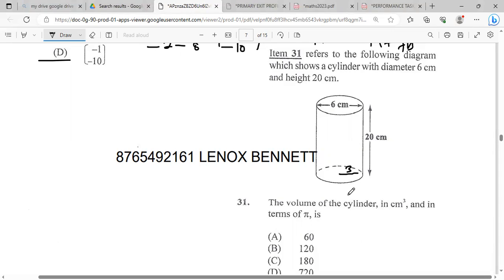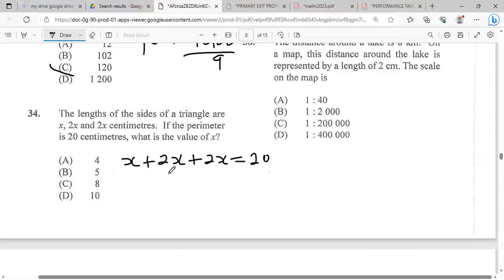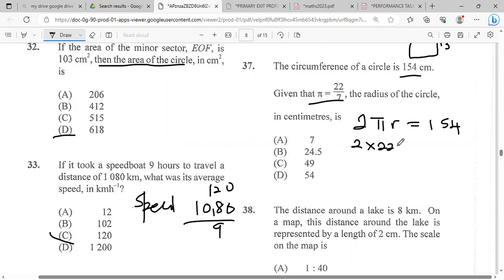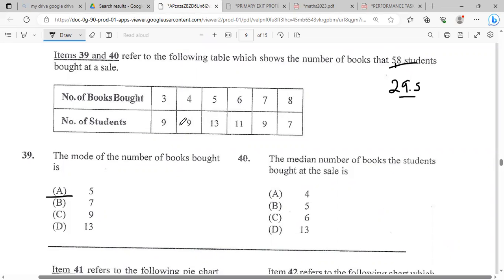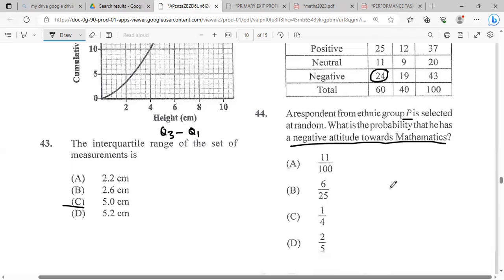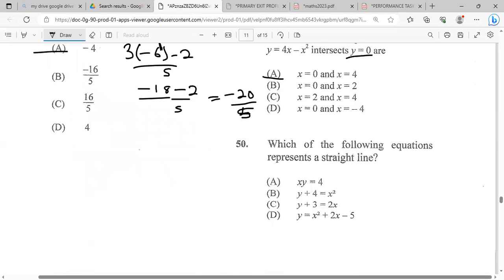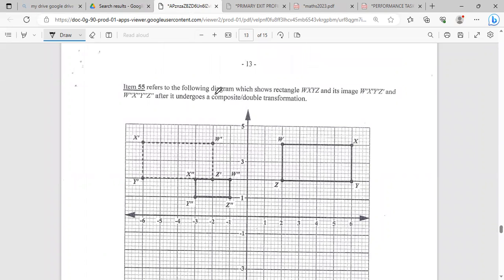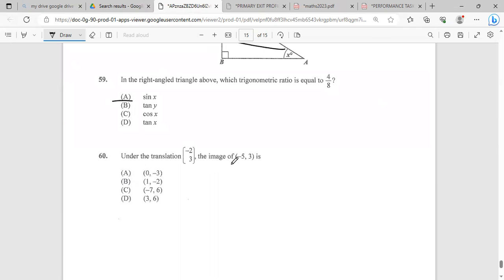CXC MATHS 2023 PAPER 1